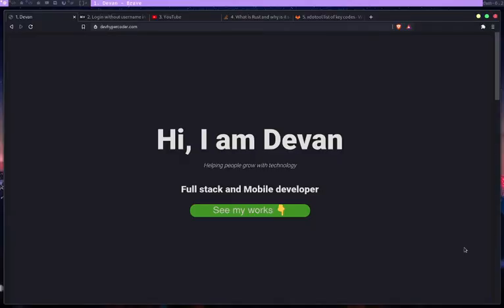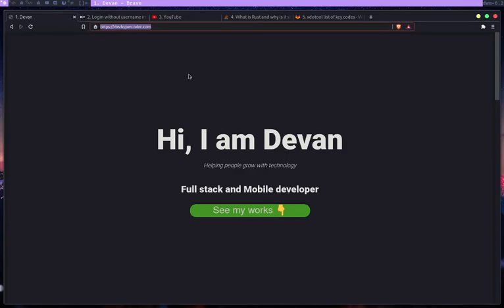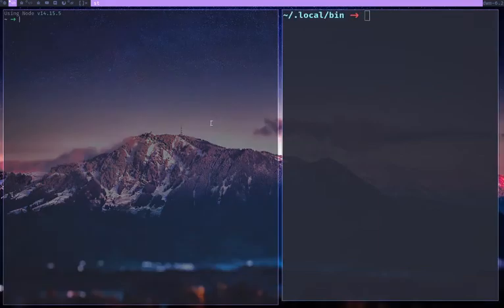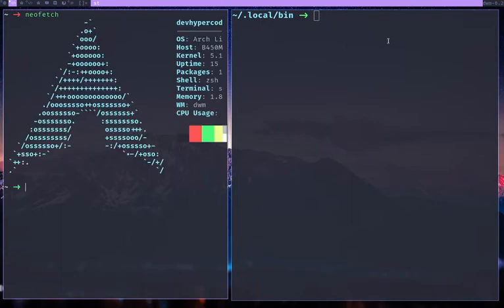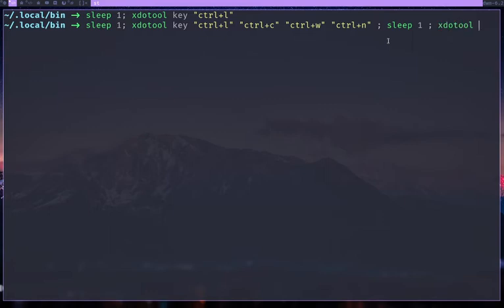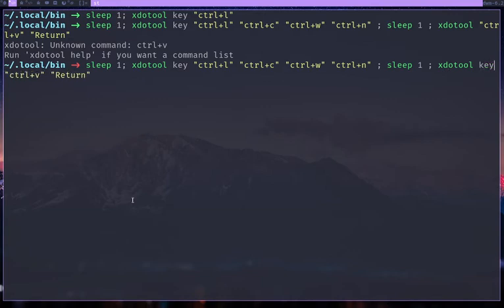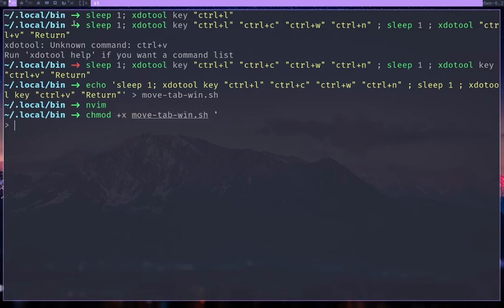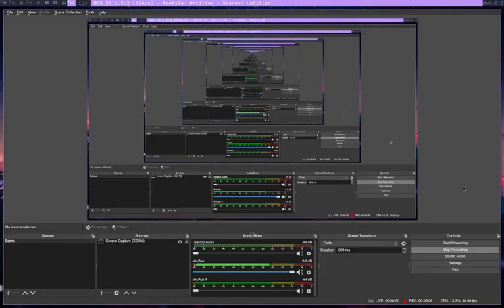Automate Key Presses in LINUX | xdotool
In this small tutorial. i will show how you can use xdotool, to automate keypresses in linux just like AutoHotKey in Windows. This video showcases a example of using it for moving a tab in chrome to a seperate window.